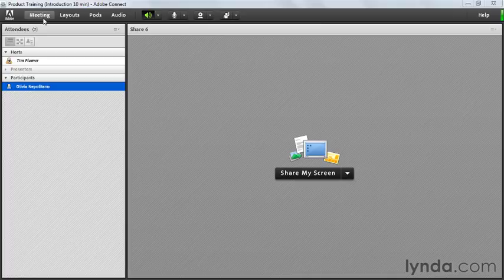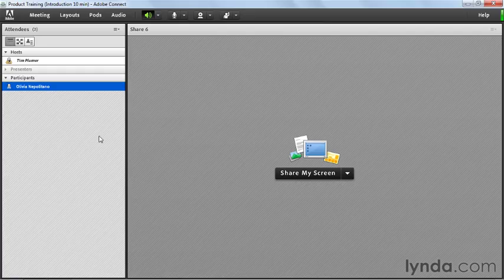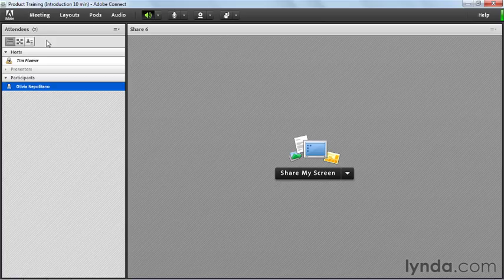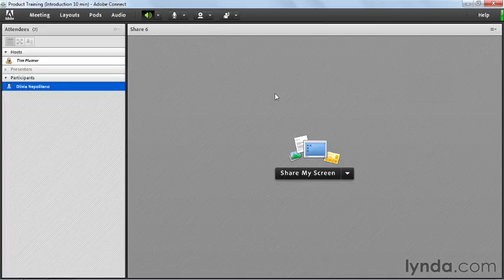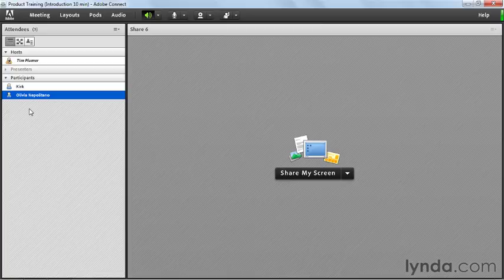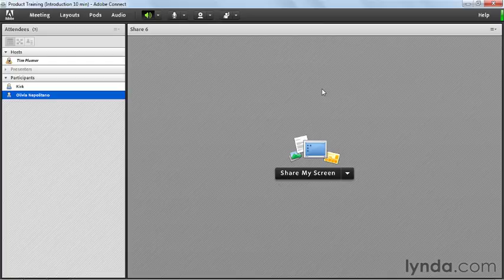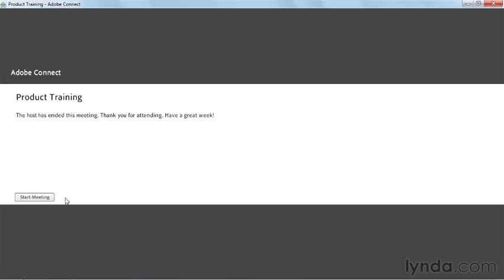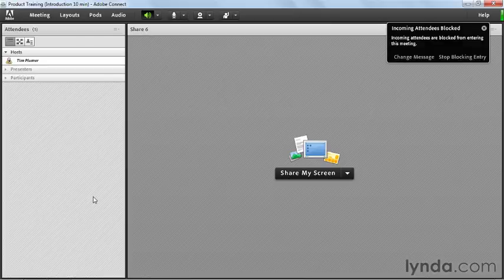64452 04 05 SC11 manacces